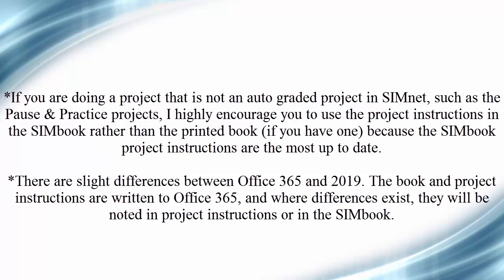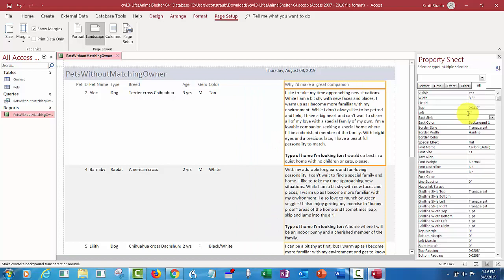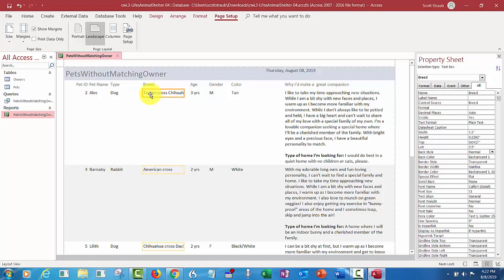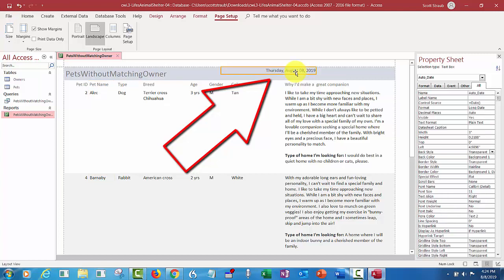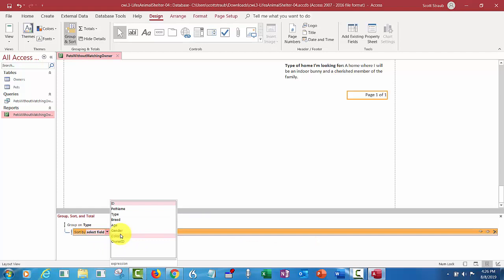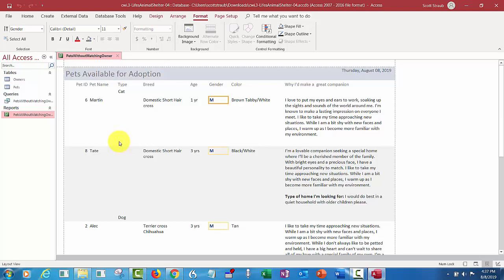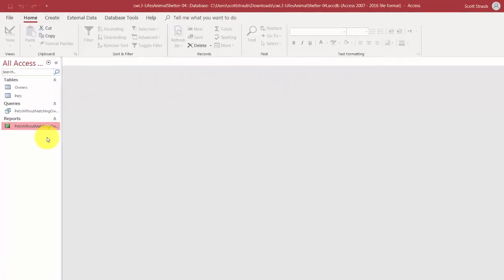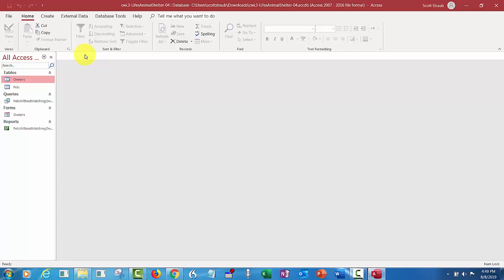(Access 4) SIMnet - Video Tutorial Access 365/2019 In Practice, Chapter 4 - Guided Project 4-3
Video Tutorial Timeline – Access 365/2019 Chapter 4 In Practice Guided Project 4-3. Video narrated by assistant professor Scott Straub from the College of Western Idaho.

0:00 - Step 1:  Open database start file.
1:00 - Step 2:  Rename file if directed to do so by your instructor.
1:06 - Step 3:  Enable content in the database.
1:17 - Step 4:  Right-click report and select Layout view.
1:33 - Step 5:  Change the report to a landscape orientation.
1:45 - Step 6:  Adjust width of the report columns.
7:19 - Step 7:  Edit header and footer sections.
8:58 - Step 8:  Add grouping and sorting to the report.
10:49 - Step 9:  Add conditional formatting to the report.
12:05 - Step 10:  Add totals to the report.
12:55 - Step 11:  Preview the report.
13:50 - Step 12:  Close the report.
14:10 - Step 13:  Create a split form and adjust control positions on the form.
16:34 - Step 14, 15 and 16:  Close database; Upload and save your project; Submit for grading.